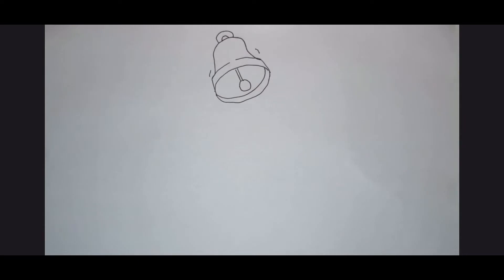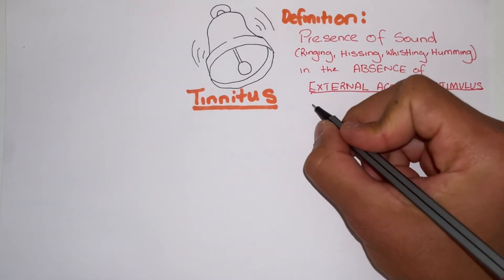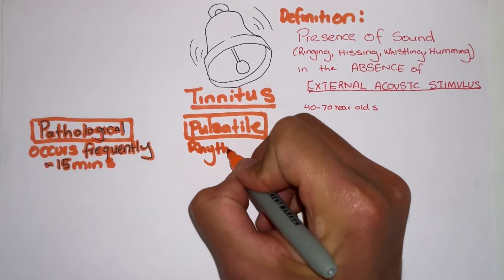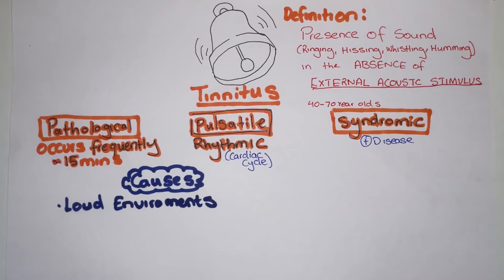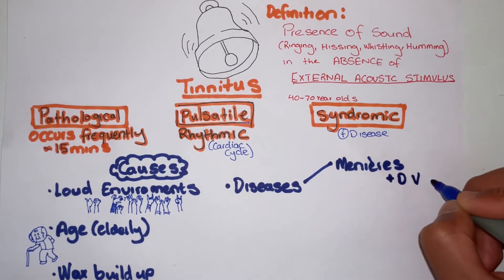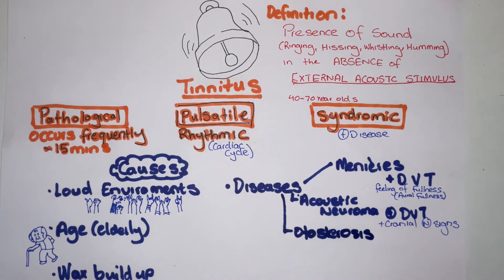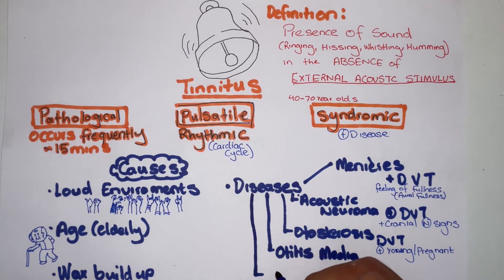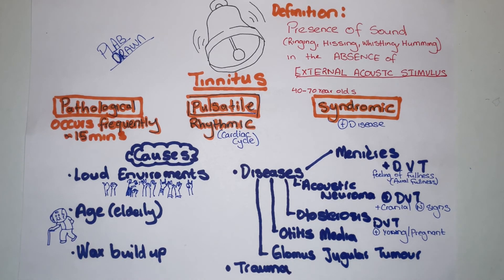Tinnitus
There can be different causes of tinnitus. In this video we will have an overview of these causes.